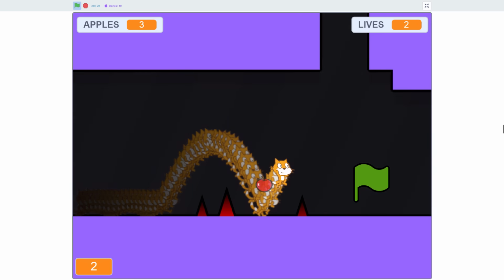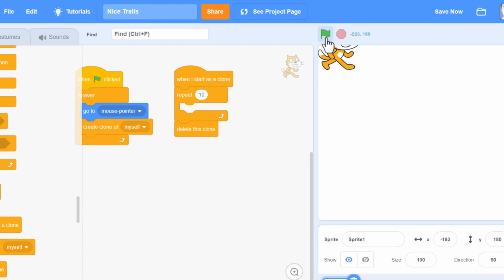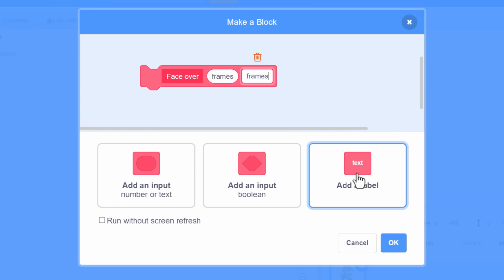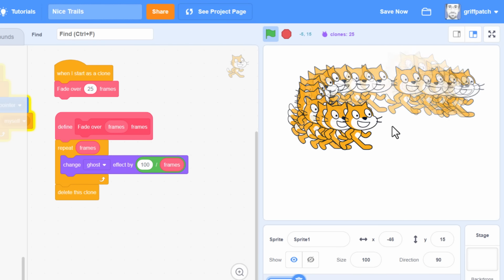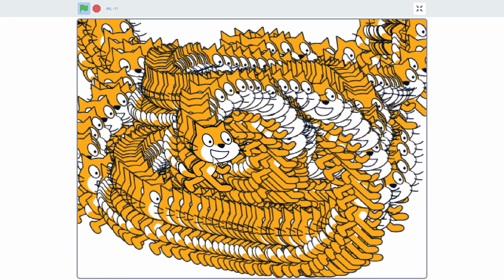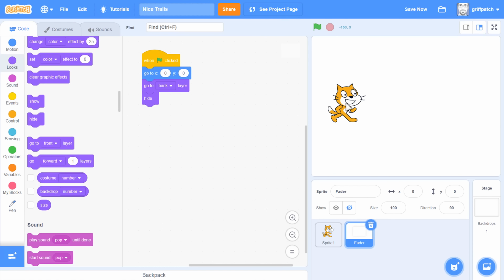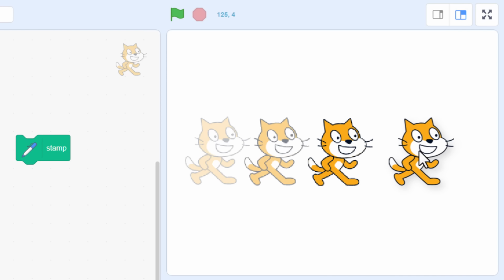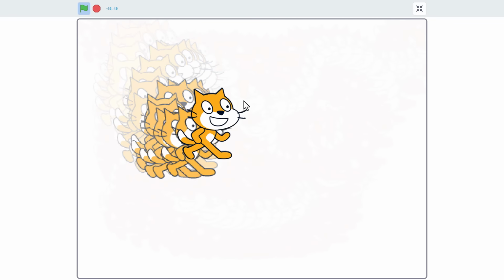EPIC SPRITE TRAILS | Easy Coding Tutorial to Spice up your Game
Learn how to create Epic Sprite Trails for your Scratch Game in this Easy Scratch Tutorial. Give your player those Go Fast Turbo Speed Effect, whoosh! Or upgrade your mouse pointer to look super cool. Keep the trails short or long, it's up to you. We look at using clones and pen stamping for trails using the Pen extension.

Video Chapters
0:00 Intro
0:33 Trails using clones
1:23 Fading Clones
2:15 Variable length clone trails
3:39 Pen Stamping Sprite Trails
4:51 Ghosting a Stamp
7:14 Fading a stamped trail
8:51 Outro